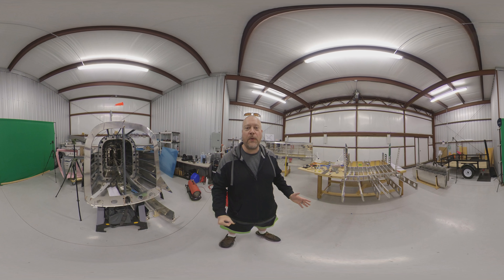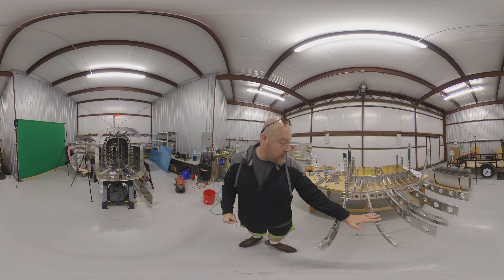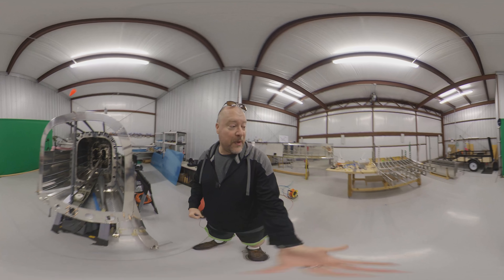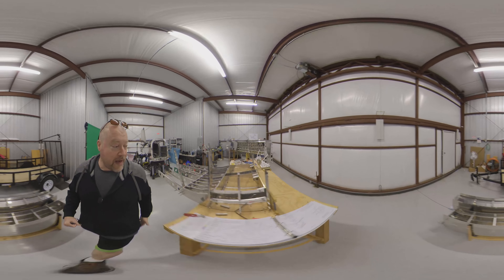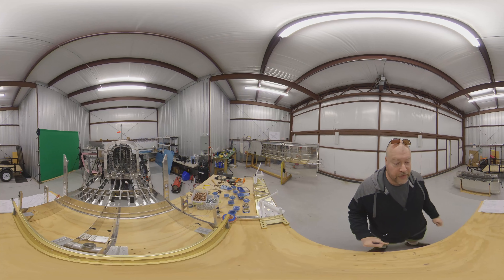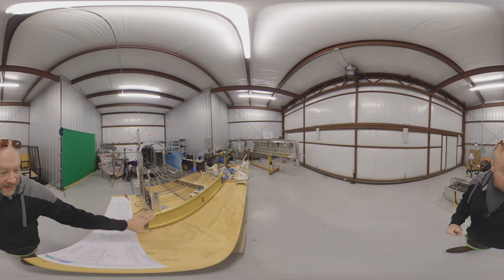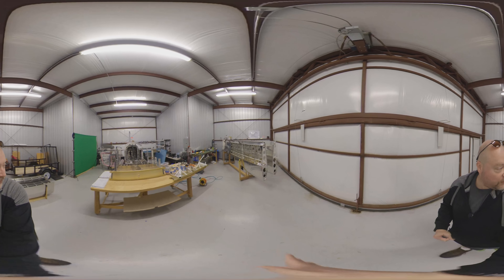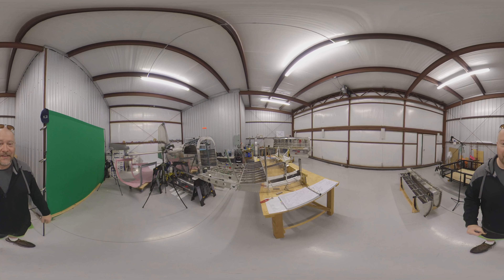360 Quickie - I got excited and wanted to show you this right quick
I love seeing how this thing is coming together.  I just wanted to hit you up with a quick 360 of the area.. You can pause and look around at any time.

Cheers!